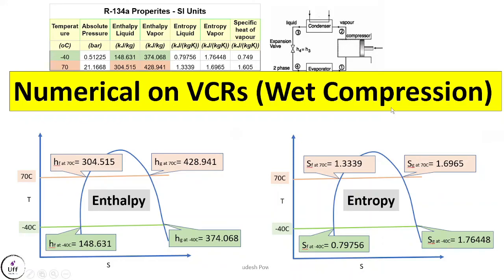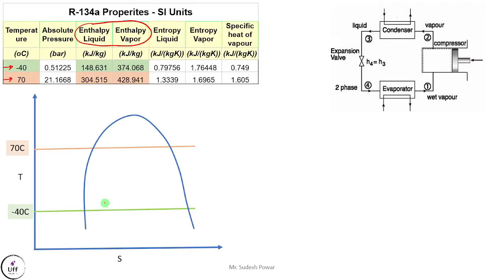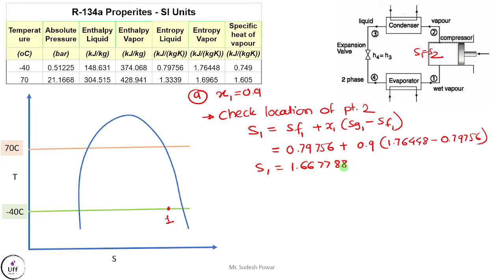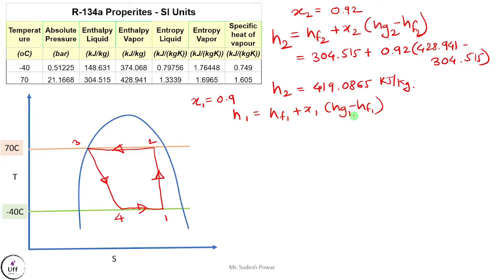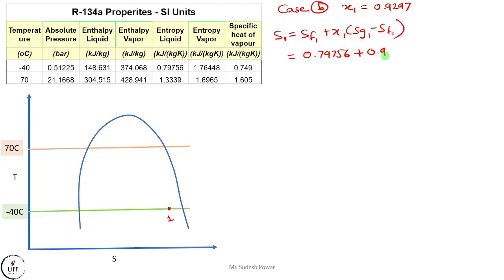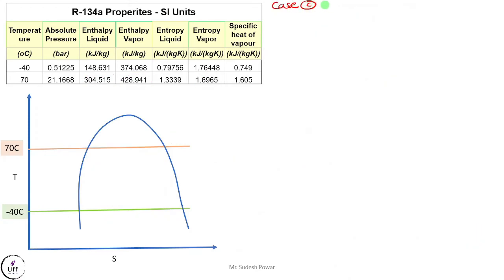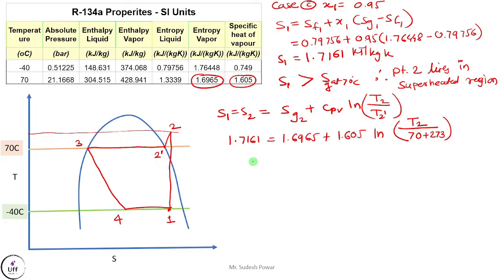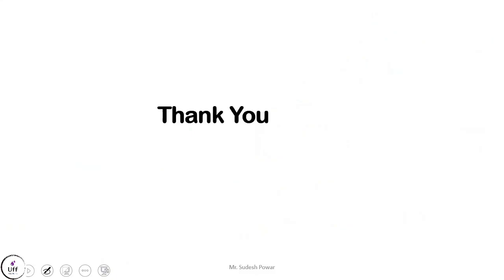Numerical on VCRs | Wet Compression | VCC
Numerical on Vapour compression Refrigeration cycle
Wet Compression
Three different cases of Vapor compression cycle with wet compression is discussed and solved with the help of numerical. The effect of all three cases is summarized to get the clear picture.